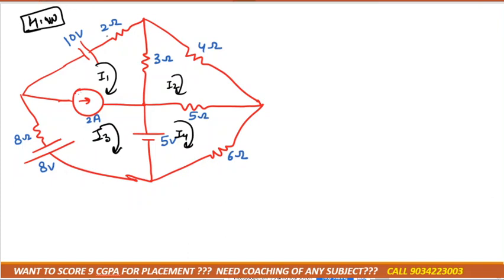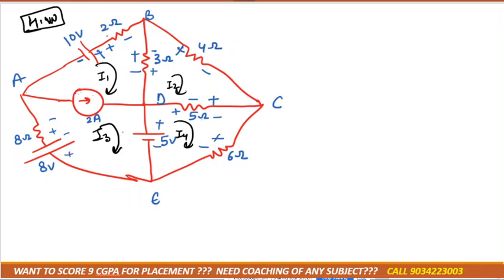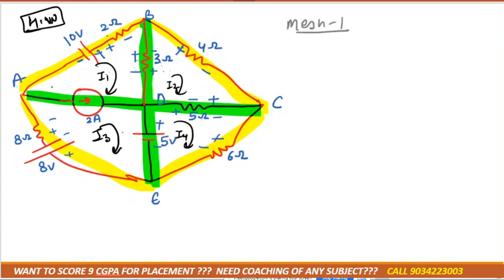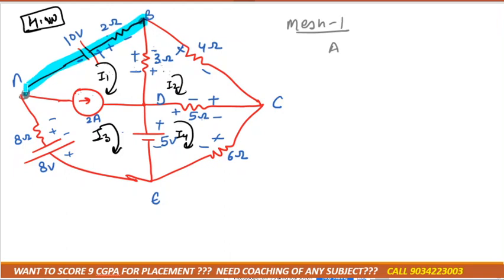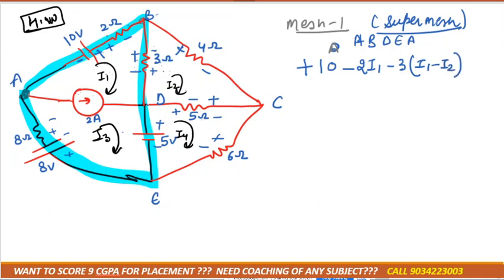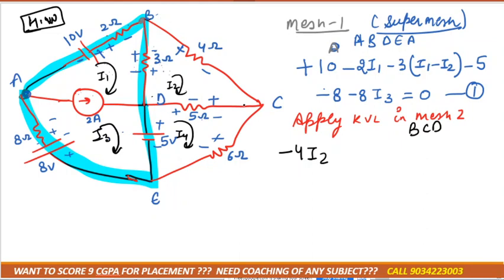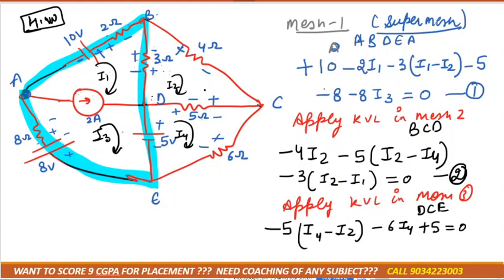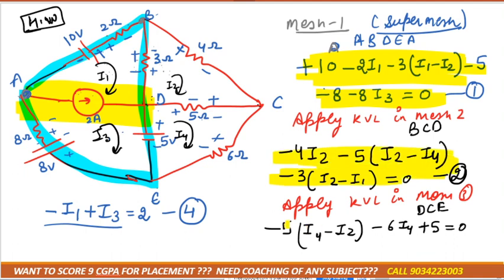Manipal BET 1st year electrical science kvl and super mesh concept